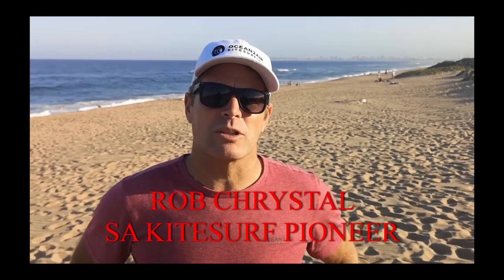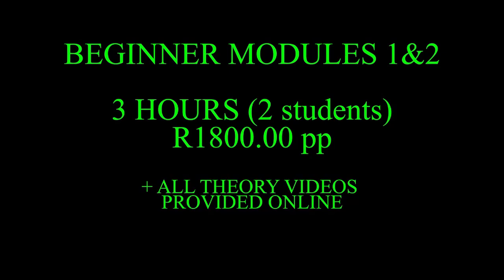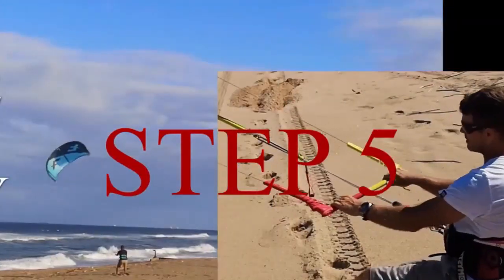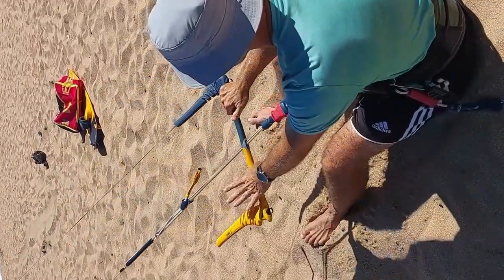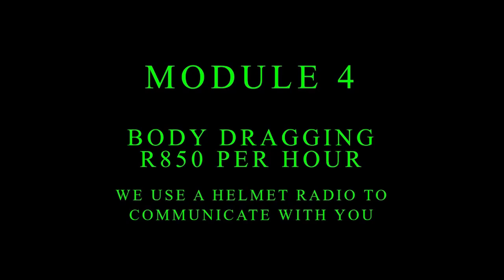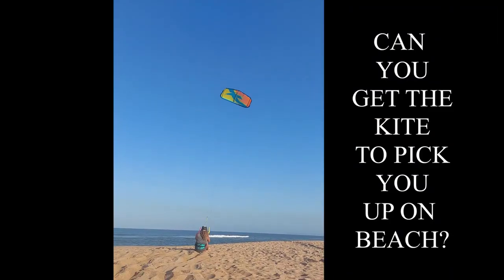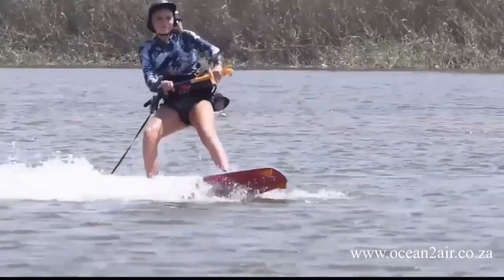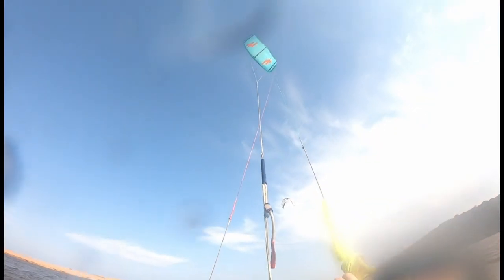Learn to kite the easiest way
An explanation of our new technique on how to learn to kitesurf. It will give you a run through of our program to try show you how easy it can be.